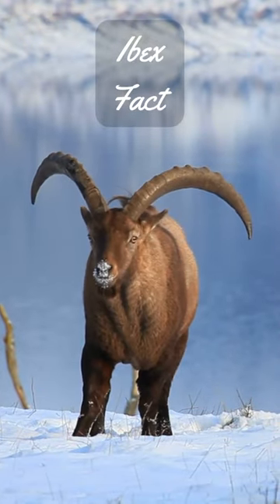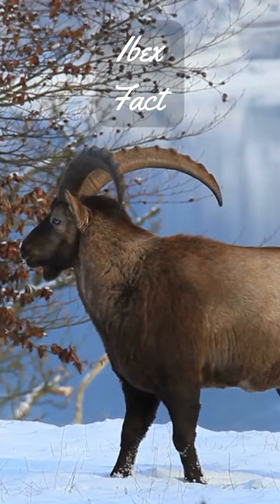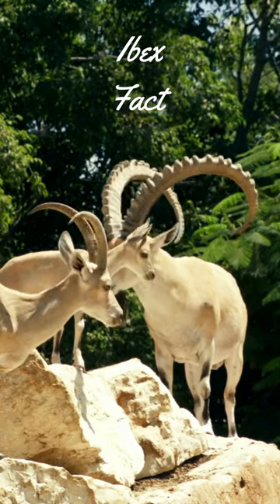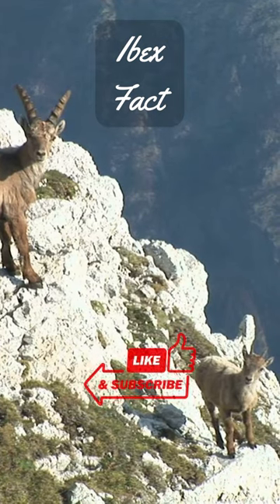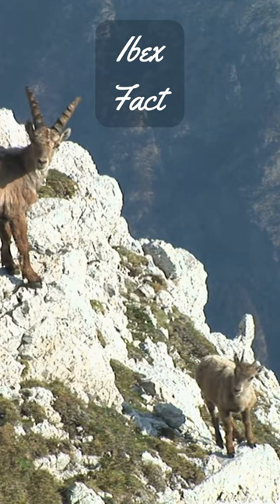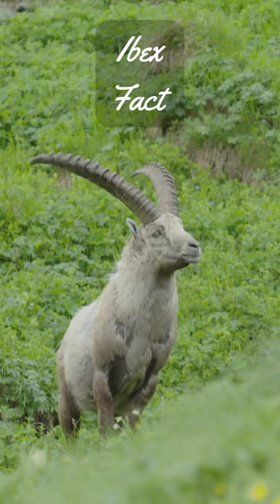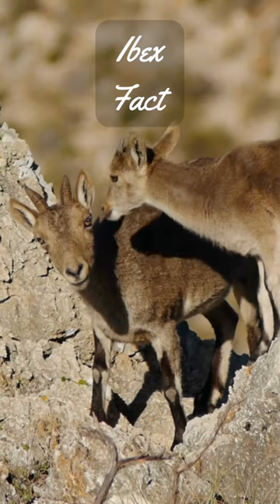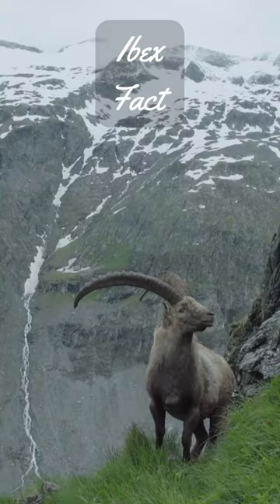3 Ibex Facts - Ibex: The Incredible Mountain Goat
Ibex are sure-footed mountain goats that can scale sheer cliffs and jump up to 6 feet straight up without a running start. Their large, spiraling horns are used for fighting other males during the mating season. Ibex are social animals that live in herds of up to 30 individuals. They are very protective of their young.

In this YouTube short, we will learn more about these amazing animals and see some incredible footage of them in their natural habitat. We will also learn about the threats that ibex face and what we can do to help protect them.